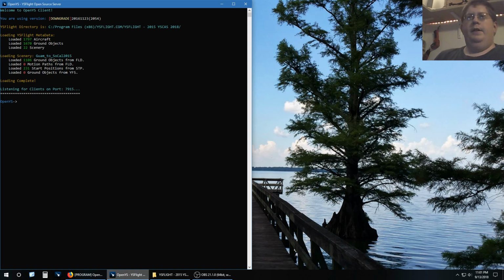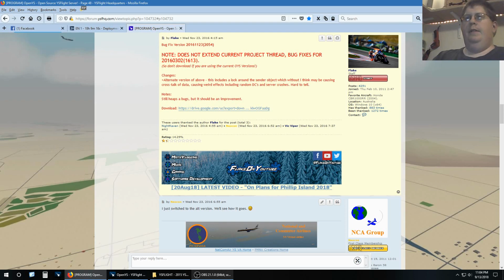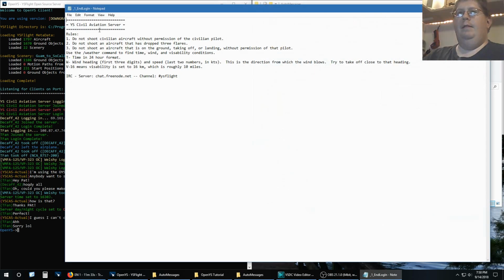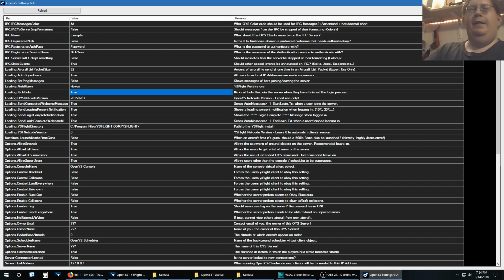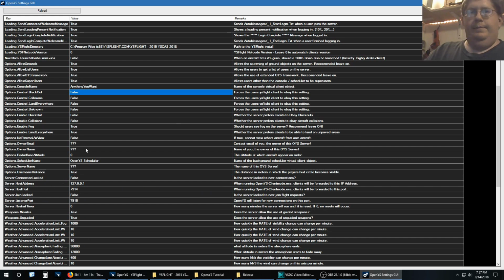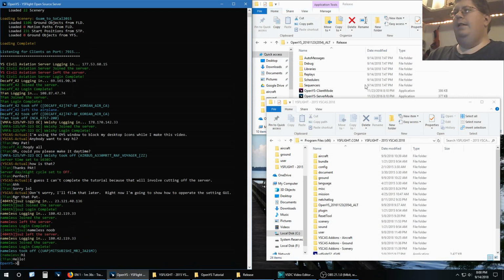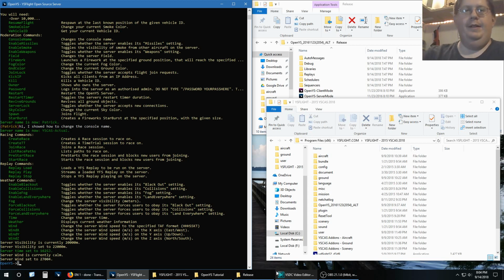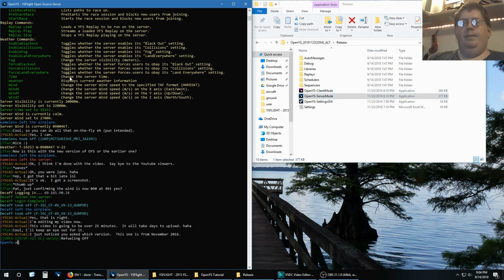OpenYS Tutorial Video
In this video, I show how to download, install, set up, and use the OpenYS Open Source Server for YS Flight, made by Officer Flake.  You can download OYS from the YSF Headquarters website as shown in the video.  OYS and YSF are both free to download and use.

This video is over 20 minutes long and still only touches on the most important (in my opinion) settings in OYS.  This could easily become a video series, but because OYS 2 will have a different interface, I will probably wait until it is put into service.

Something I did not cover in this video is the process of port forwarding.  There are many video tutorials on Youtube, as well as a YS Flight-specific tutorial on YSFHQ.

If you liked this video, let me know.  If you didn't, give me some feedback about how I can make the next one better.